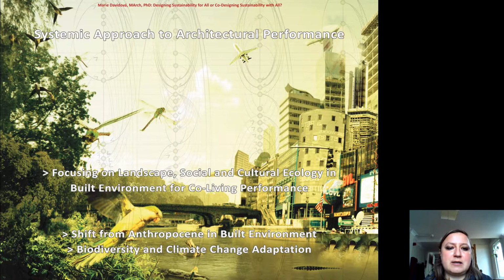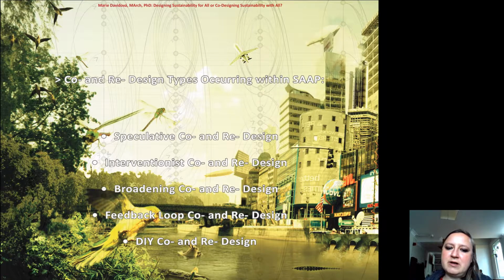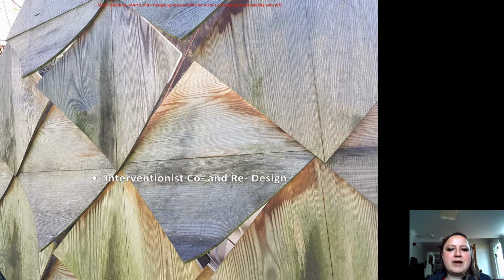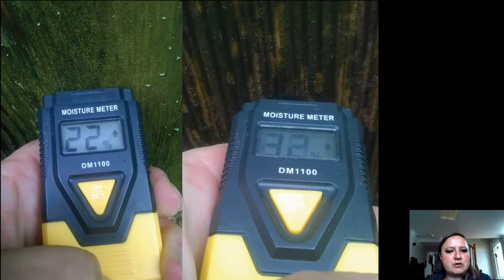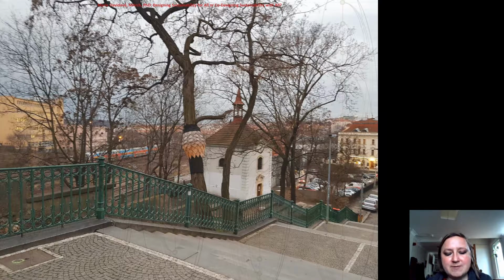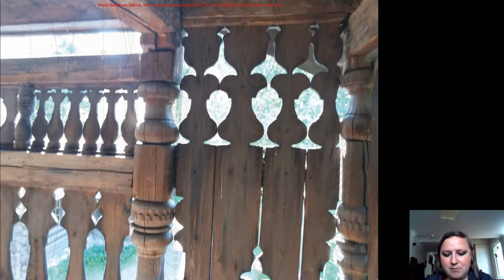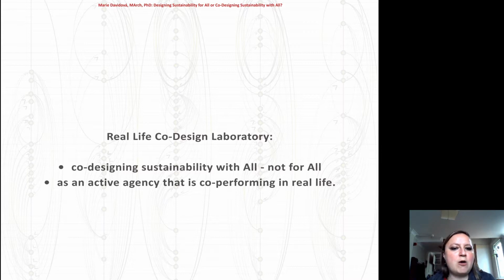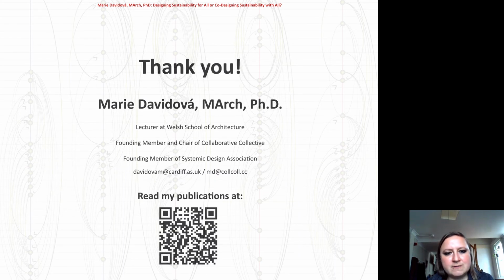Bangalore H3 Designing Sustainability for All or Co Designing Sustainability for All